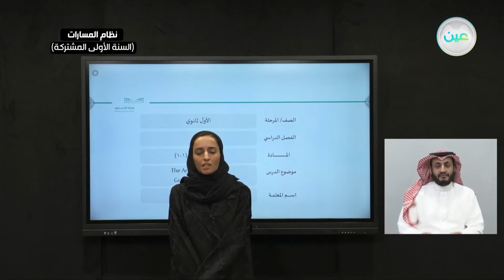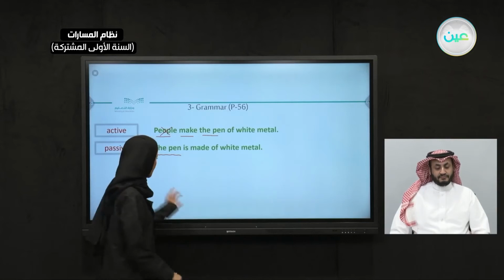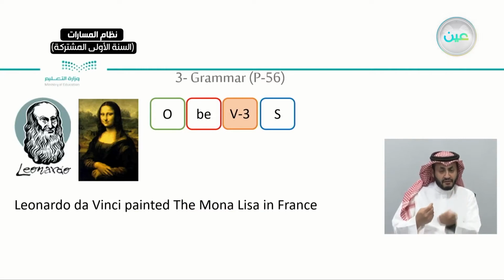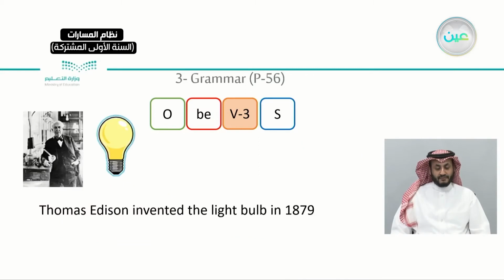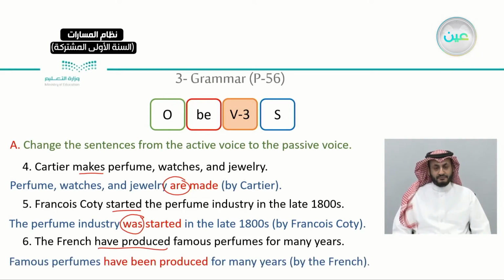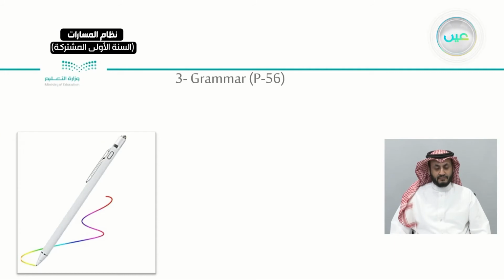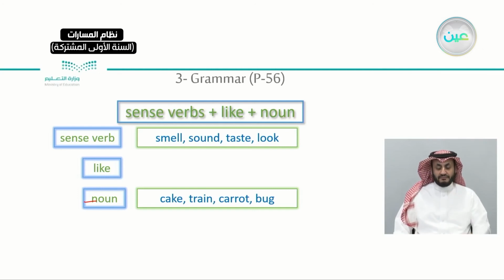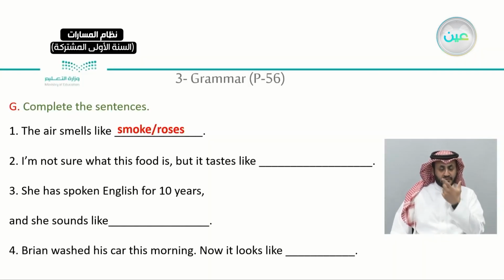the art of adverttising: grammar ( p-56-57 ) - لغة إنجليزية (1-1) - السنة الأولى المشتركة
الحصة الثالثة - الأربعاء - الأسبوع التاسع  - نظام المسارات (السنة الأولى المشتركة)